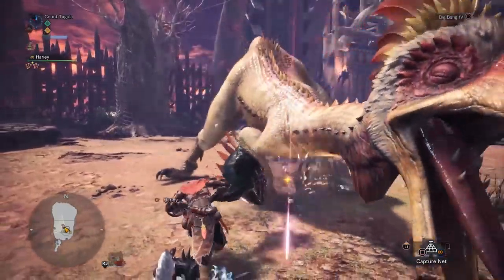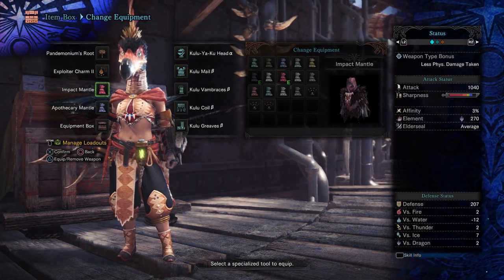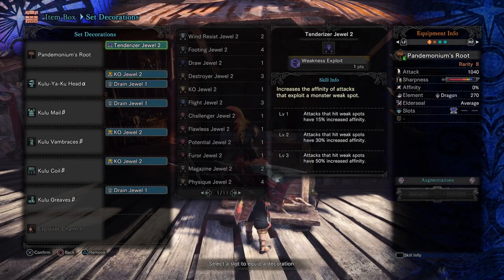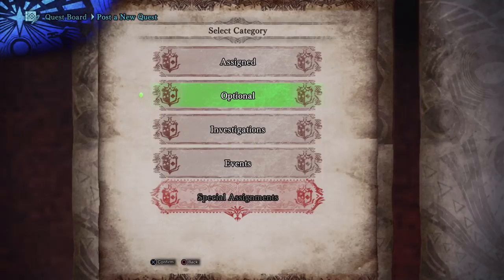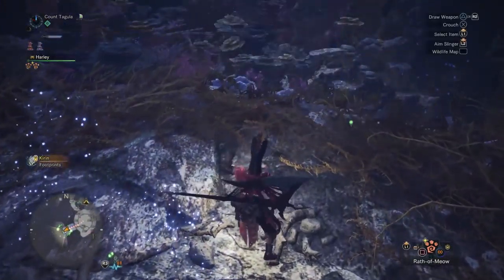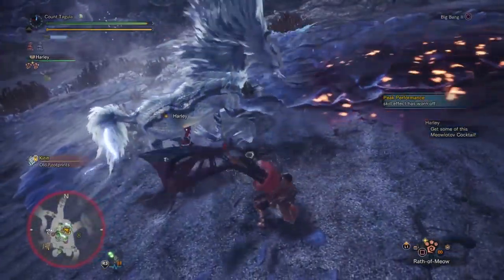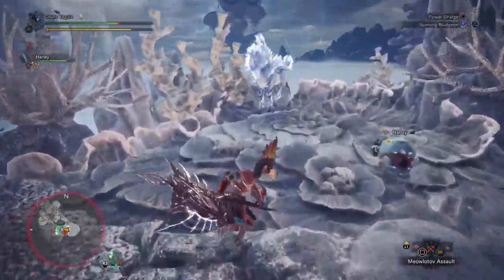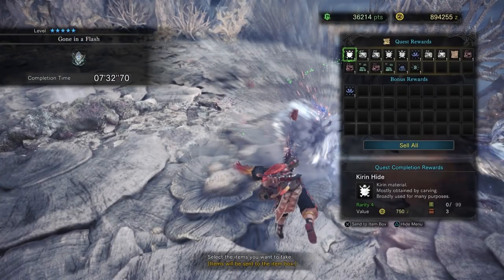KULU-YA-KU EVENT CHALLENGE! DEFEAT Kirin To WIN PRIZES! Monster Hunter World Events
win a 60$ PlayStation network or Xbox gift card by defeating Kirin the fastest with the kuku ya ku  armor set!